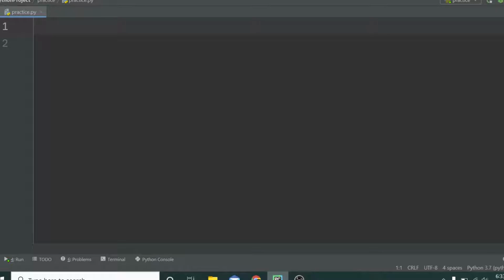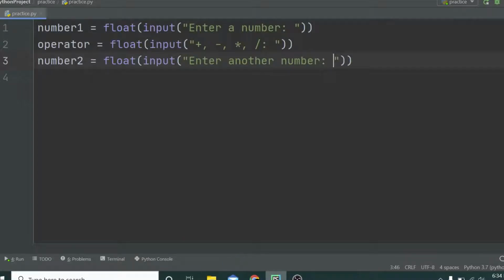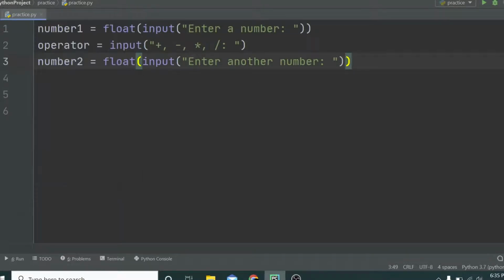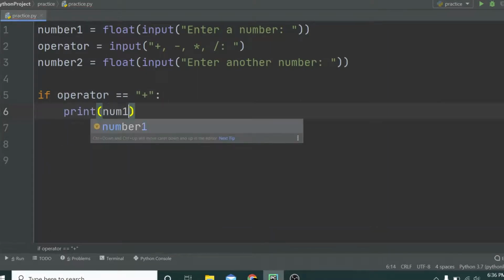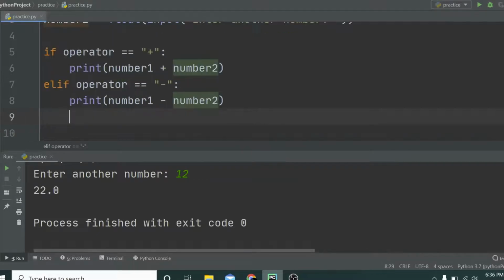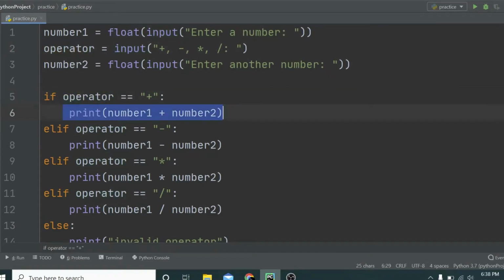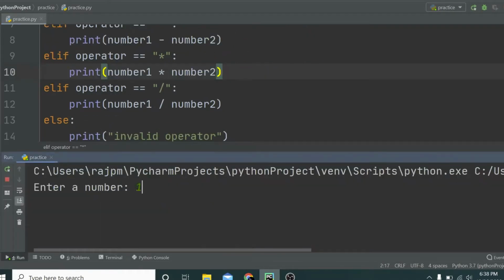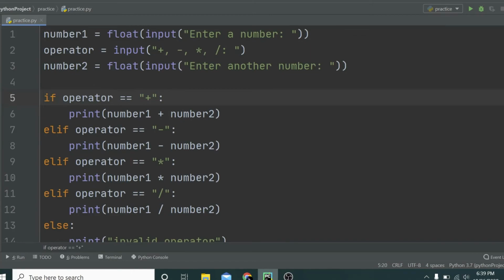How to build a Calculator in Python for Beginners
Hey in this video i show how to build a calculator in python using what we have learned in the previous videos. The calculator will be able to do addition, subtraction, division and multiplication.

✨Tags✨
python
python programming
programming
calculator
calculator in python
python calculator
building a calculator
learn python
python tutorial
how to build a calculator in python